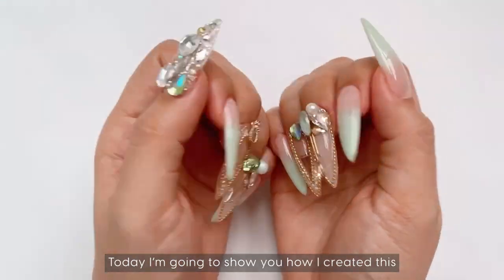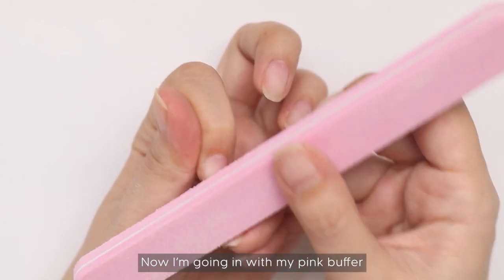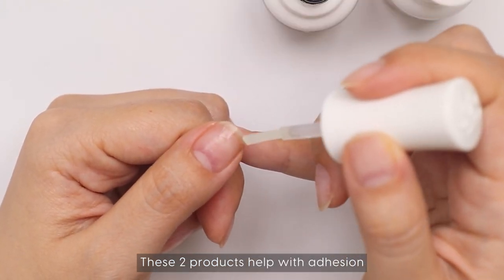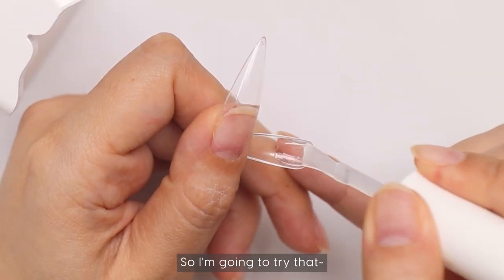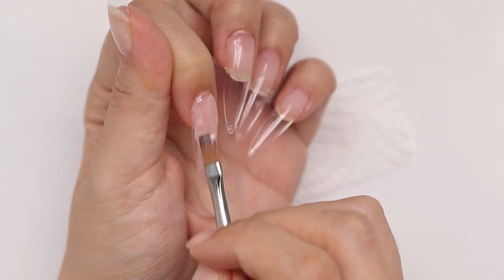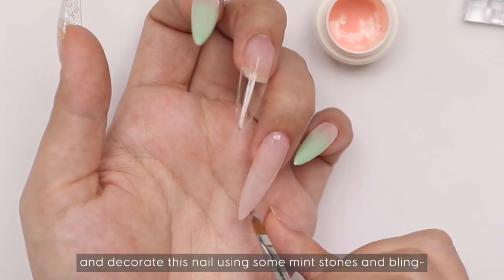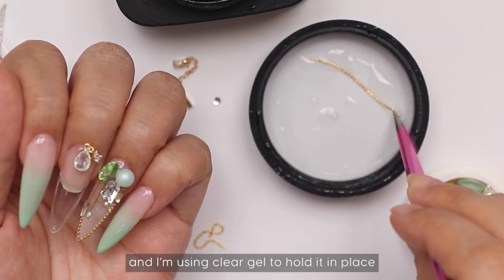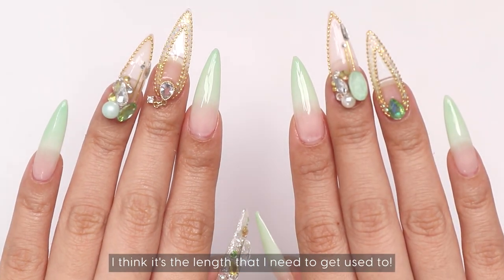Mint Ombré Nail Art - Easy DIY Gel Extensions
Hello, my loves! I'm back with a new nail tutorial, this design is a minty ombre set bejeweled with matching nail charms 💅🏻 I hope you like it!

Nail stones are from aliexpress & yesstyle

★Shop My Palettes★
BH Cosmetics Run Wild Palette